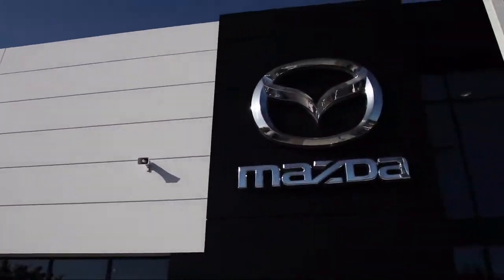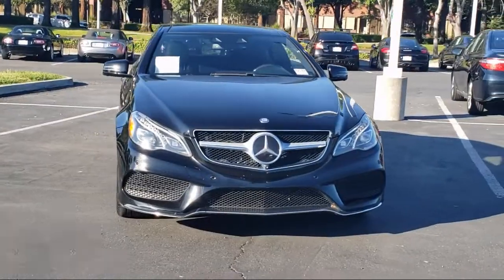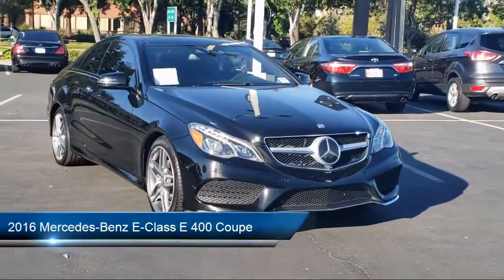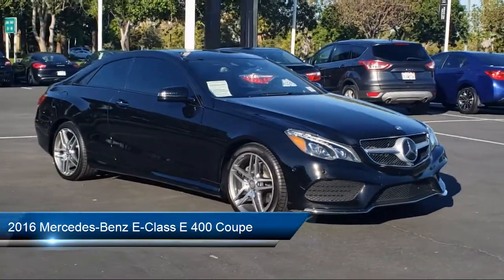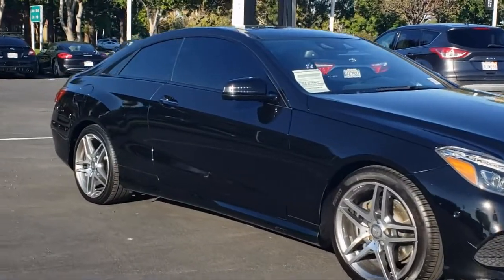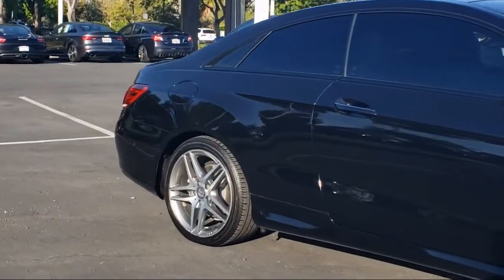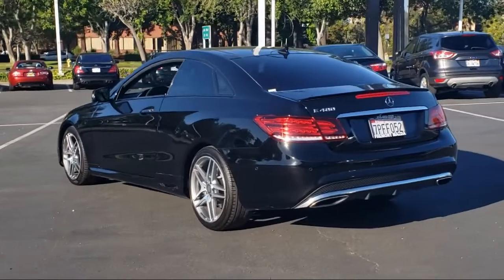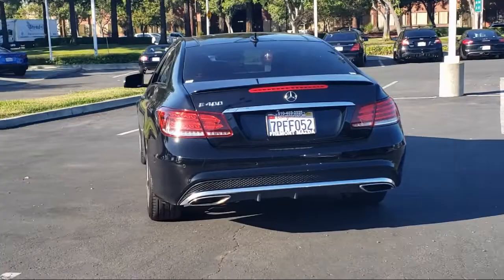2016 Mercedes-Benz E-Class E 400 Coupe San Jose Palo Alto Hayward San Mateo Fremont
2016 Mercedes-Benz E-Class E 400 Coupe Stock Number: M2144 Vin:WDDKJ6FB9GF328421.

Fremont Mazda
39800 Balentine Drive